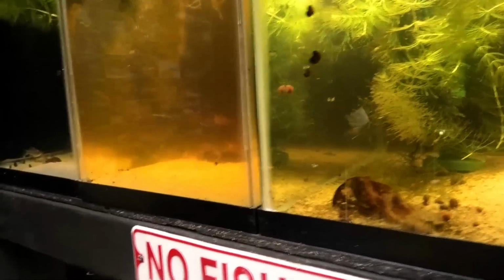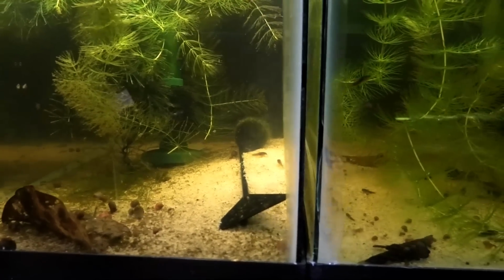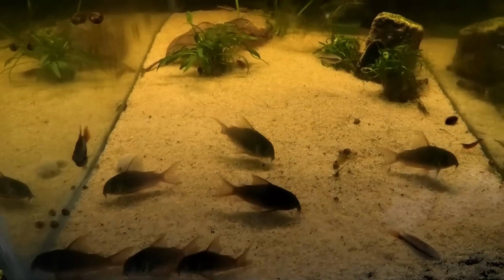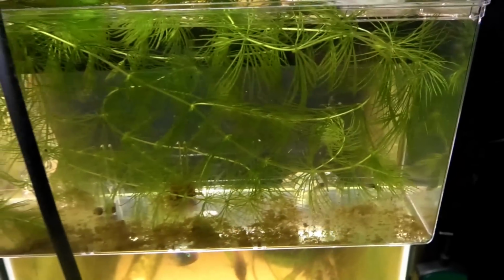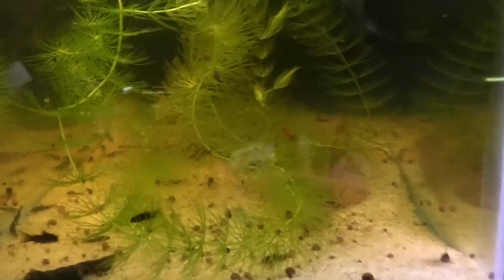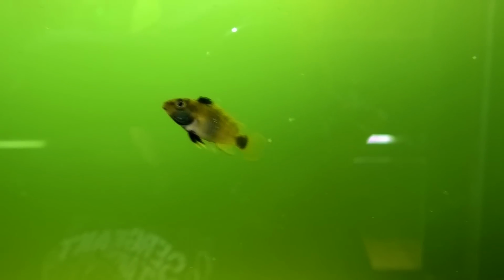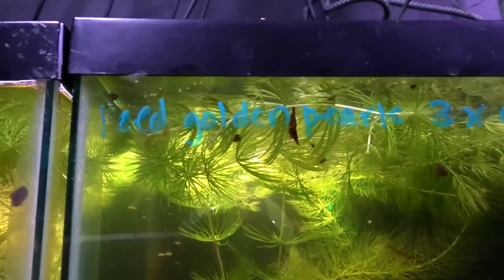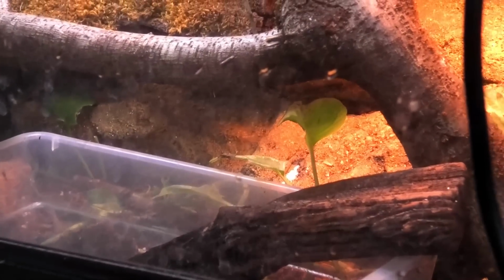A MASSIVELY Small Fish Room Update - 100s of FRY - New Fish